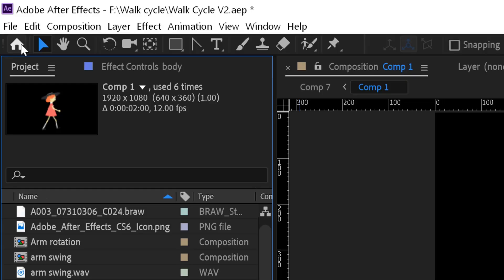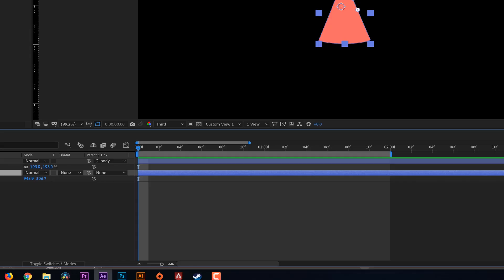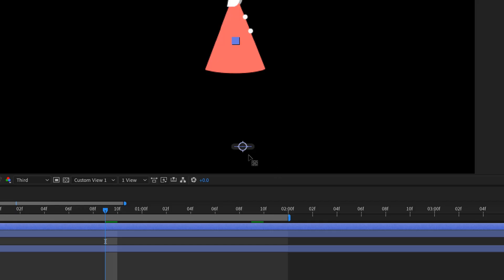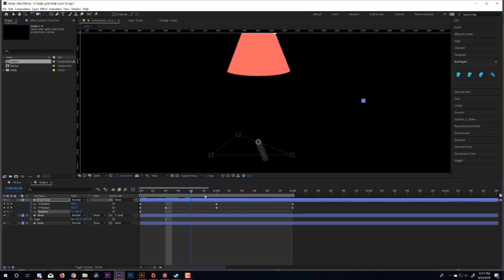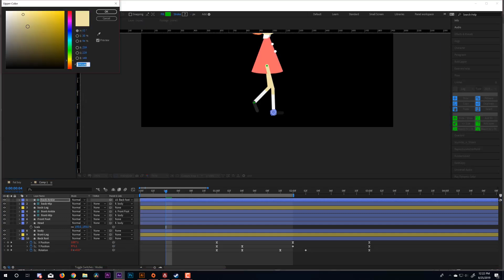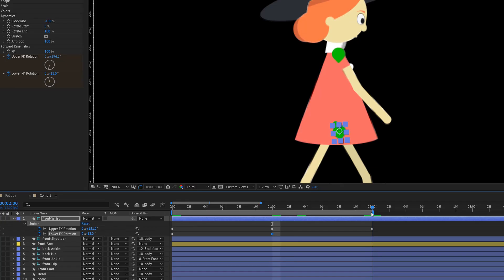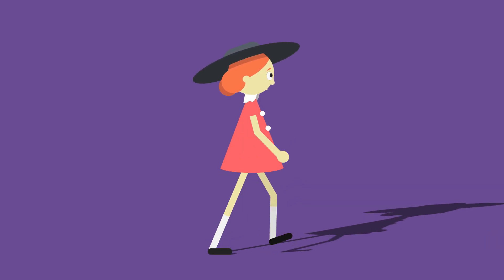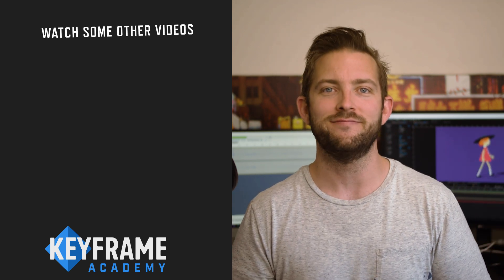Walk Cycles in After Effects (Step by step)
Walk cycles made easy. After effects makes creating a walk cycle more of a science than an art. Anybody can create a great looking walk cycle using these steps.

Once you master the basics of a walk cycle you can begin to develop the eye for the art of a walk cycle. Also, do you actually read these descriptions? if you do comment "holla" below. Thanks!

Like the music? I use soundstripe for all my music. It's affordable, and they have a really great library. You can view all the music at this link. If you like what you hear, consider trying them out!

I hope this was helpful! I try to publish new tutorials every week.

You can see what my current projects are on my Instagram